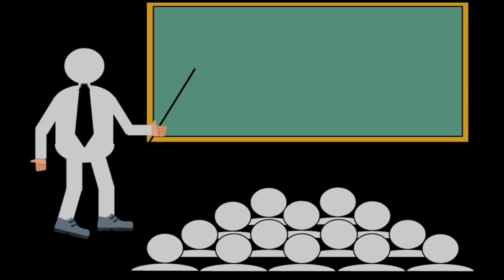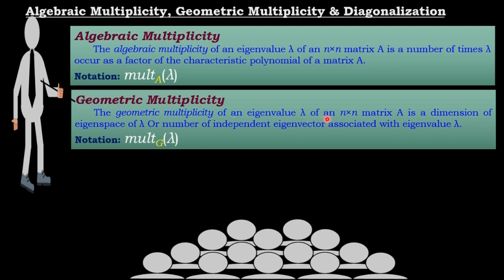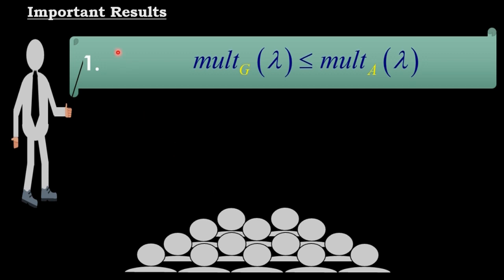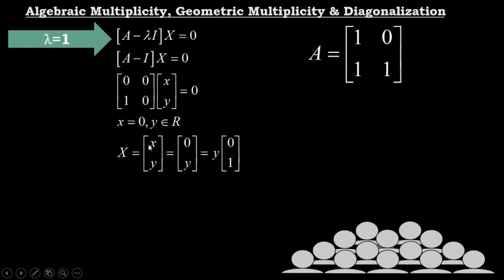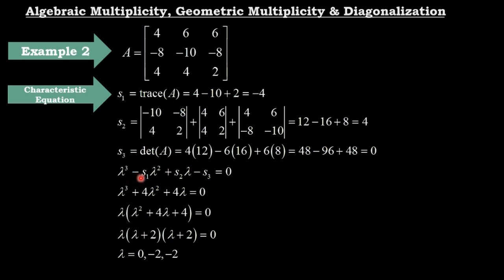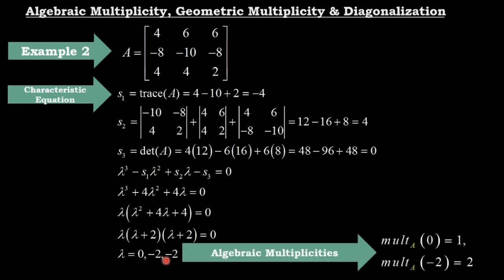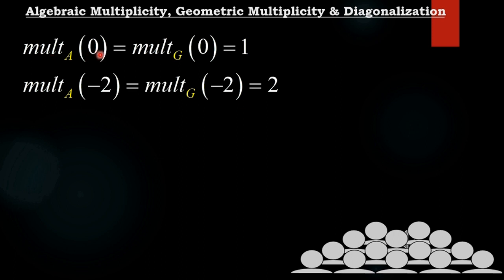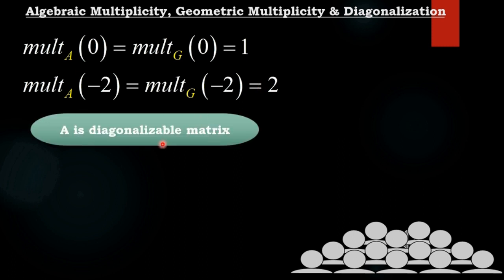Shortcut for computing Algebraic and Geometric Multiplicity of Eigenvalue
Algebraic and Geometric Multiplicity of Eigenvalue are used for checking diagonalizability of square matrix